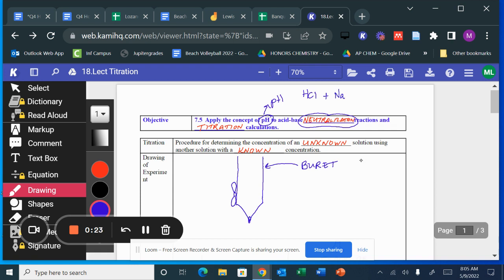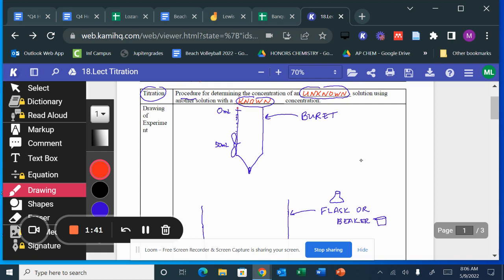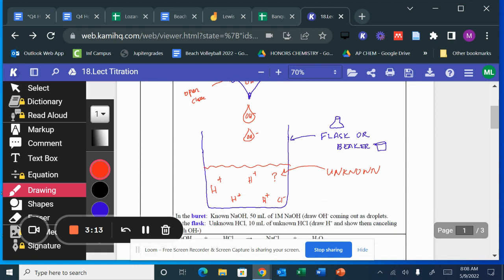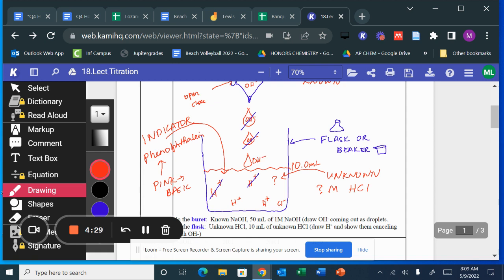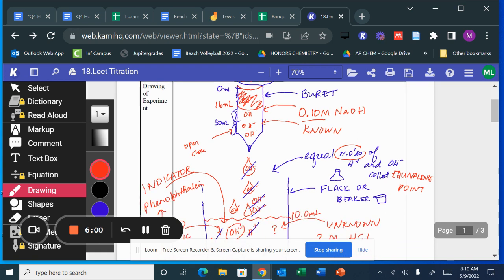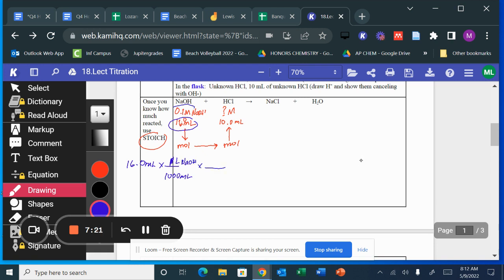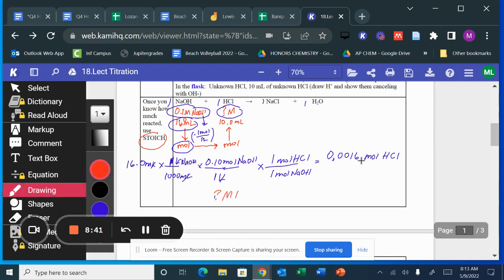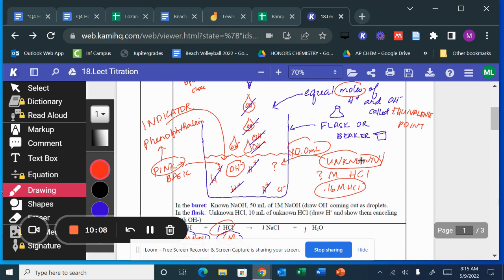Acid Base Titrations